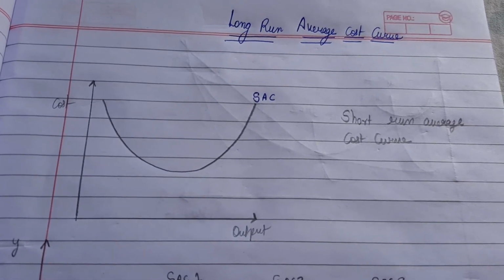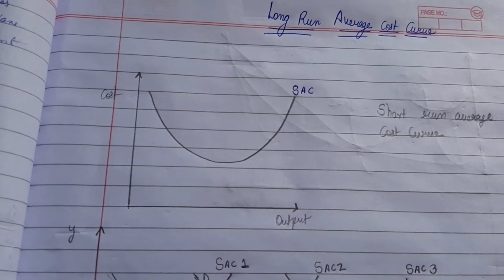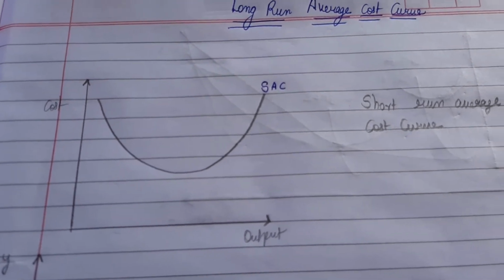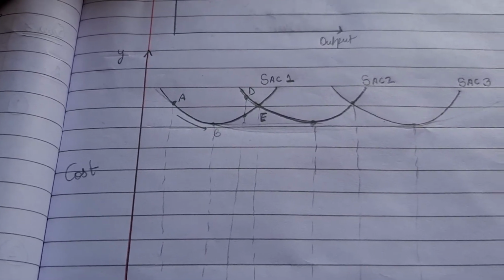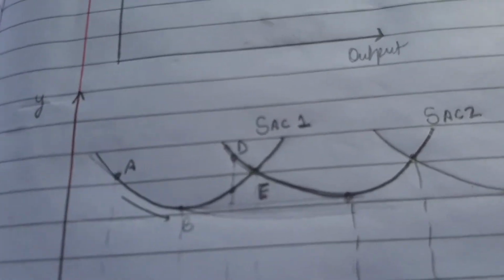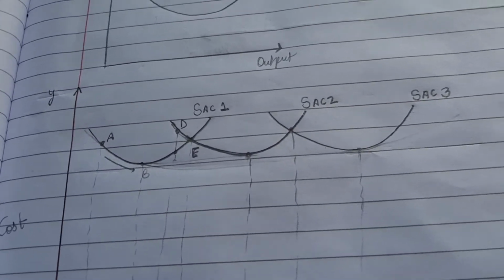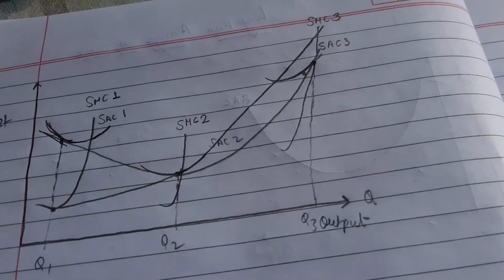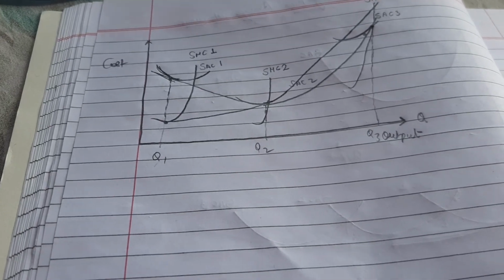Long run average cost curve